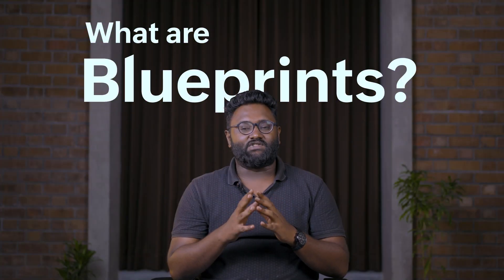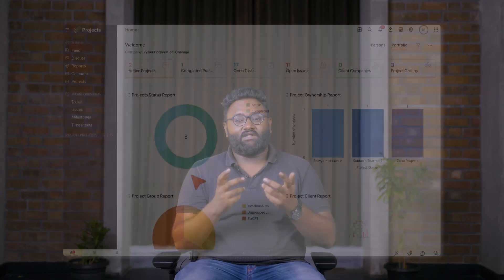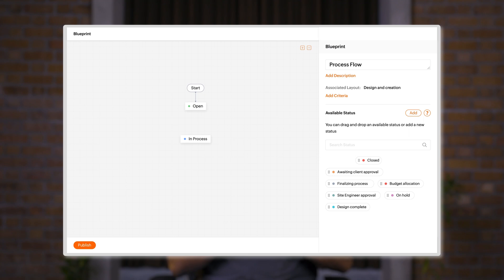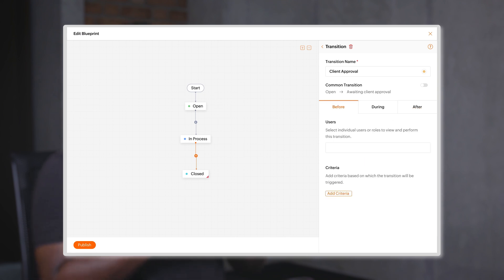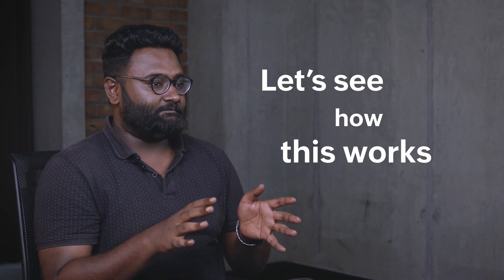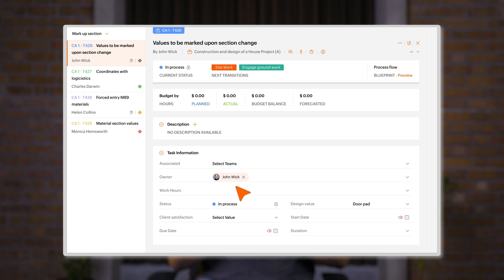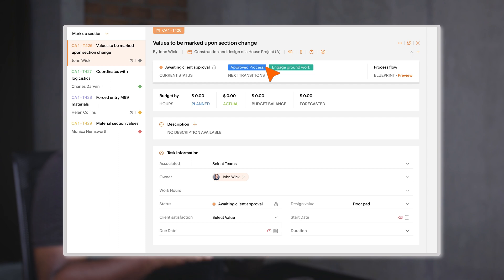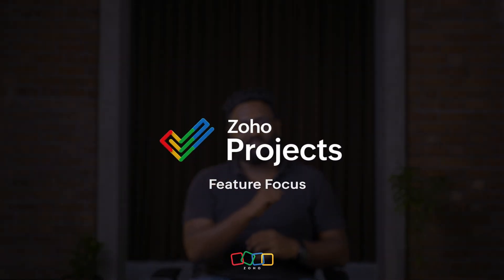Zoho Projects | Feature Focus - Blueprints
Want to save time and focus on what matters? Automate with Blueprints, and never miss an update on your tasks, right from start to finish.